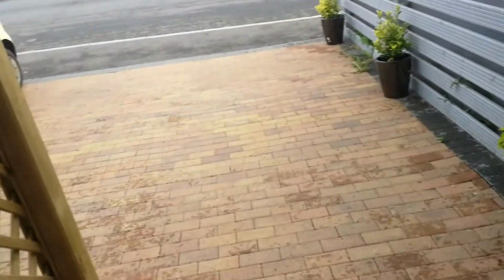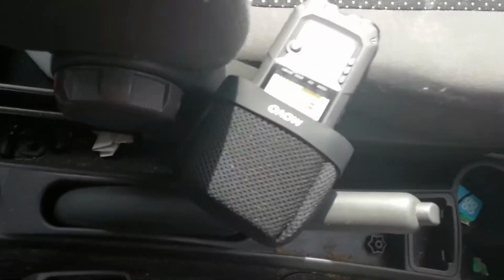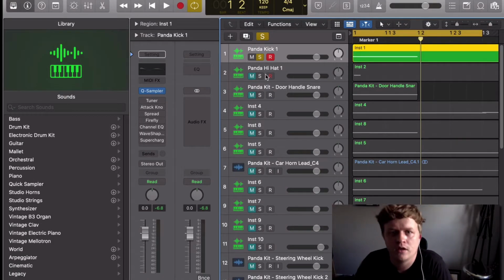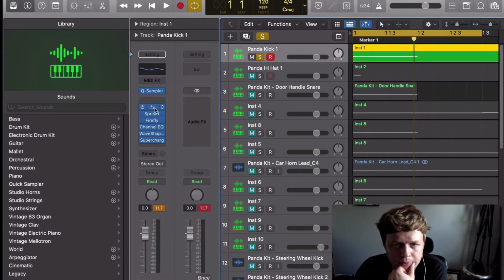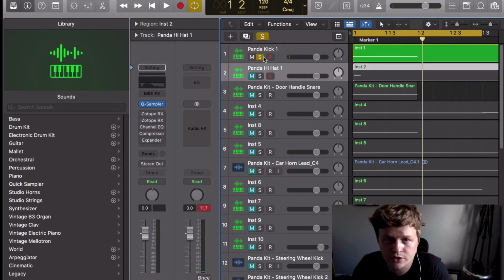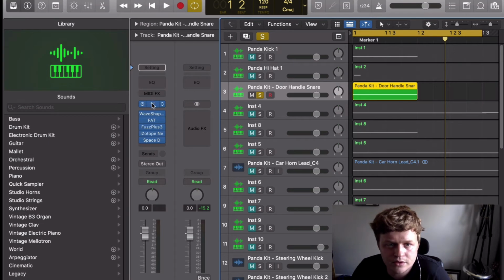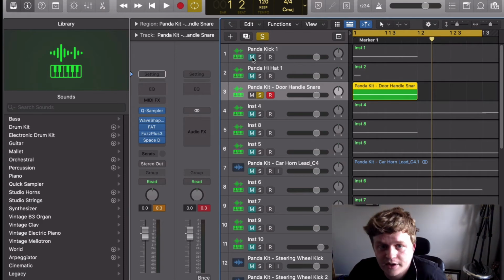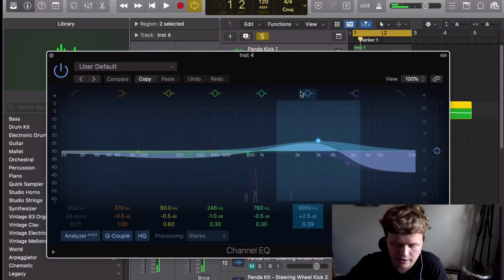How I Made A Drum Kit From Scratch (Using My Car)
In this video, I make an entire drum kit using my car a 2009 YELLOW Fiat Panda, you'll see the sound recording process, how I modulated a few of the sounds to make kick drums, snares, and hi-hats, so that you can make drum kits / sound packs of your own.